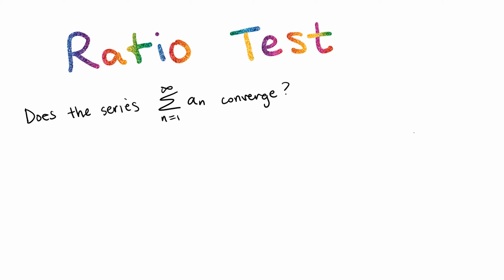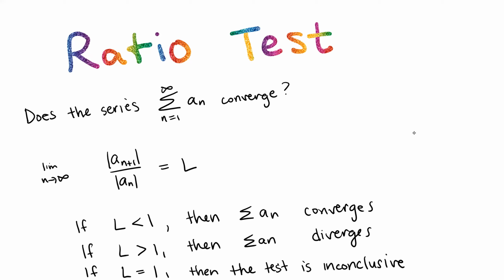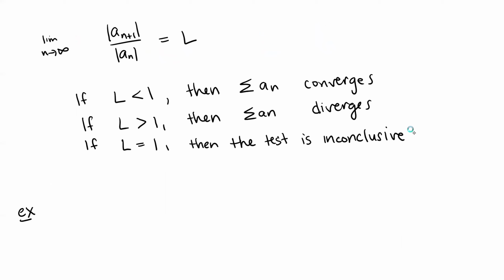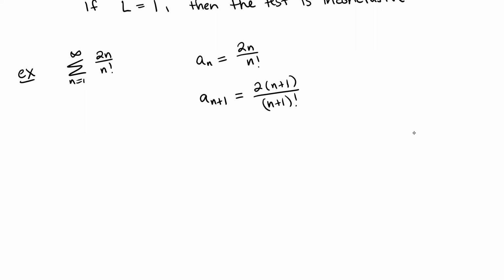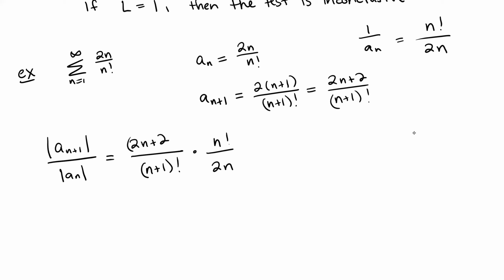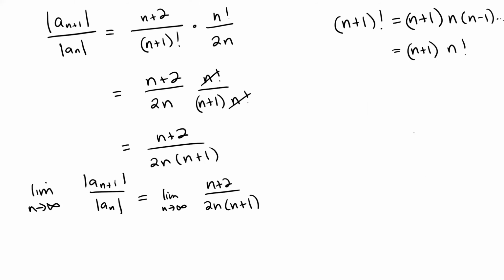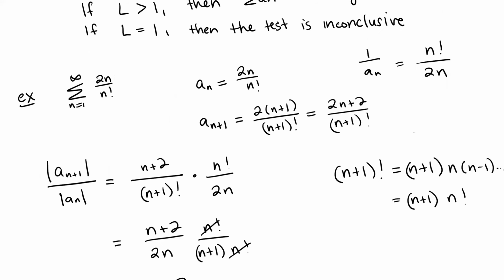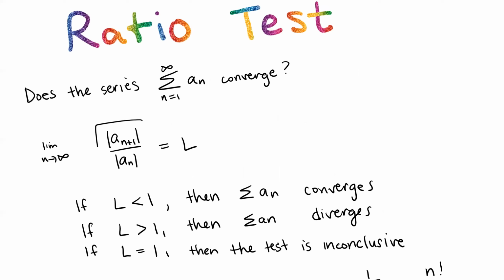Calculus: Ratio Test for Series Convergence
The ratio test is one test that can help determine whether a series converges. This video introduces the ratio tests, explains the logic behind it, and provides an example.